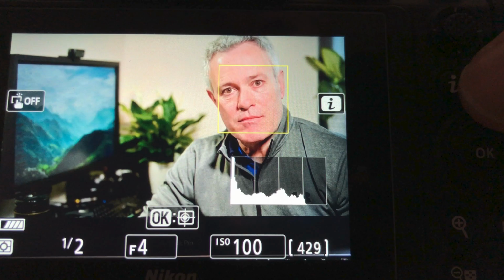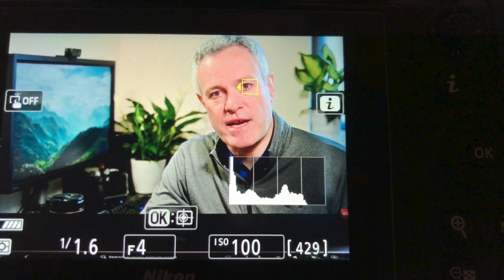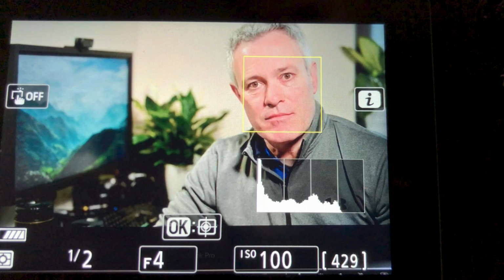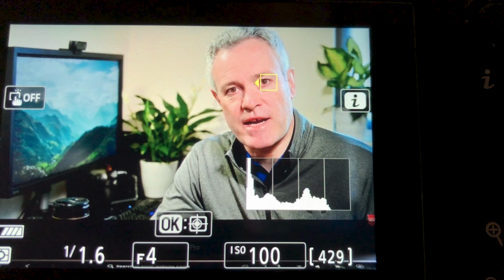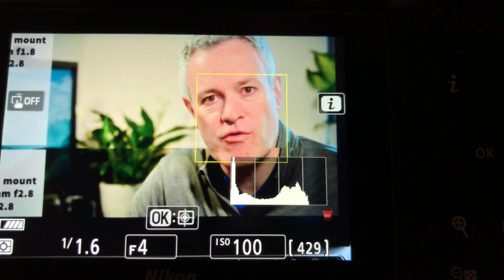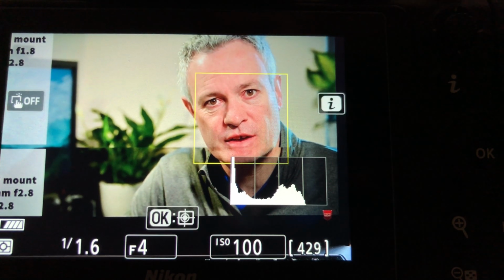NIKON Z SERIES - 2 MINUTE TIPS #38 = 'AF eye & face detect' in the nikon z6 & z7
#38 &  again a little bit longer than 2 mins. One of the biggest topics of discussion around the Nikon z-series has been the autofocus system and this video looks at the eye and face detect functionality.  This video is part of the mini-series around the autofocus functionality.